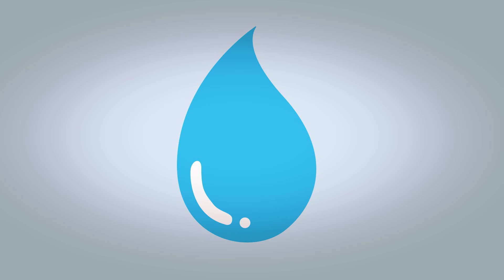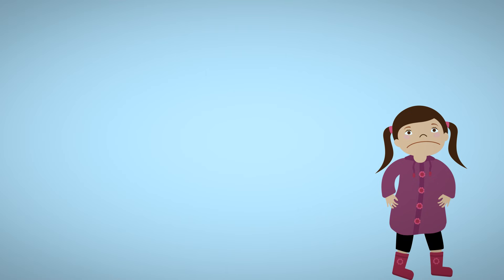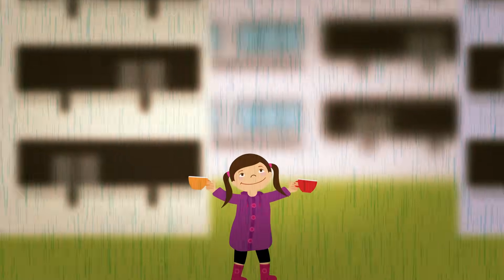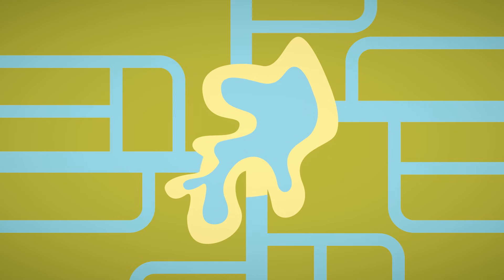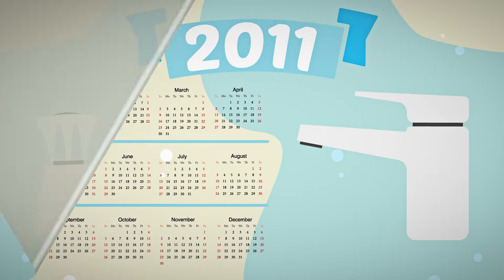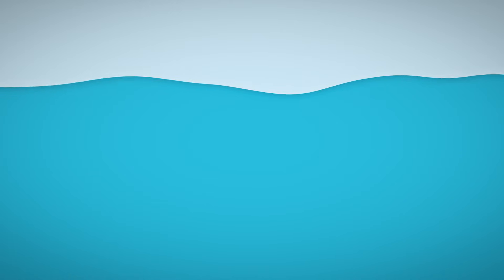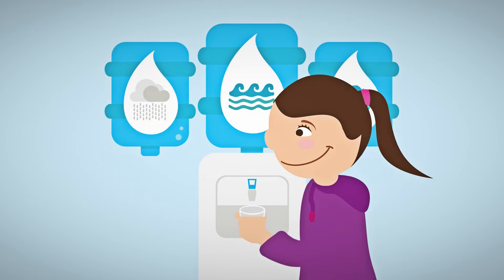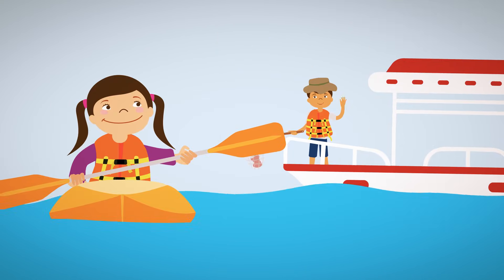The Singapore Water Story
In just five decades, Singapore has overcome water shortages despite its lack of natural water resources and pollution in its rivers.

Driven by a vision of what it takes to be sustainable in water, Singapore has been investing in research and technology. Today, the nation has built a robust, diversified and sustainable water supply from four different sources known as the Four National Taps (water from local catchment areas, imported water, reclaimed water known as NEWater and desalinated water).

By integrating the system and maximising the efficiency of each of the four taps, Singapore has ensured a stable, sustainable water supply capable of catering to the country’s continued growth.

Click here to find out more about The Singapore Water Story